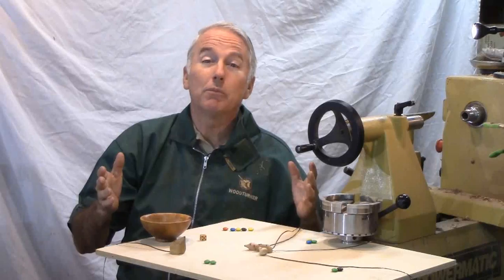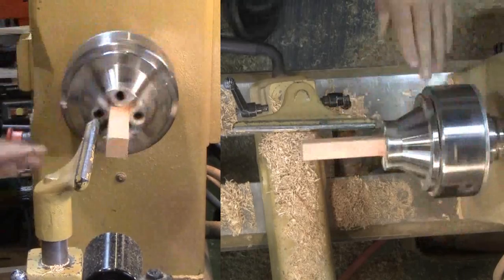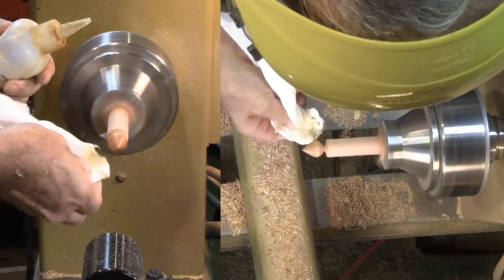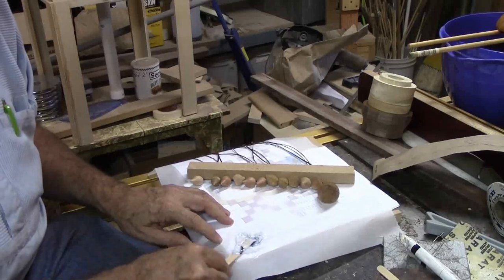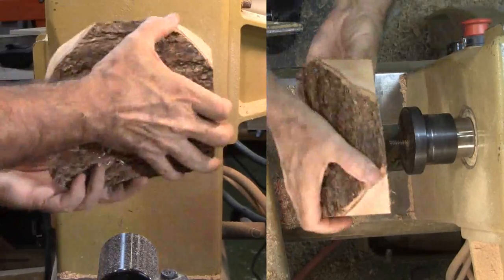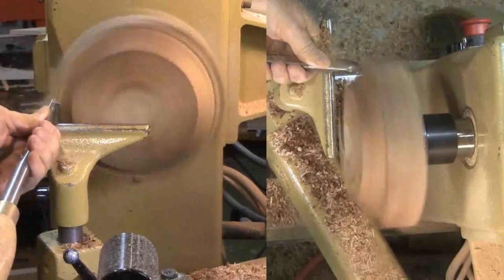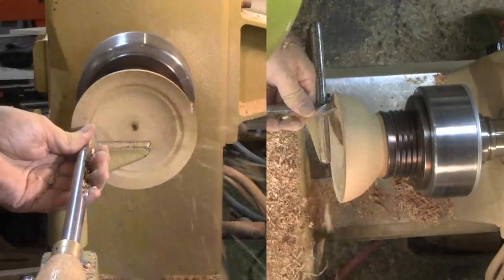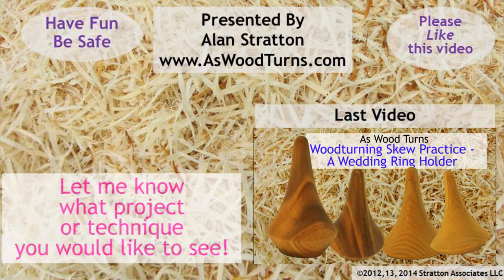Woodturning Cat And Mouse Children's Game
In preparation for my family reunion, I turned 11 mice and one (cat) bowl.
To play:
1) Each player has several tokens. Little chocolate candies are my favorite.
2) All mice are placed in the middle of the playing area. Each player holds on to their own mouse's tail.
3) One player is the cat. The cat has five chances to roll a single die. If the roll is a six, then the cat pounces on the mice with its bowl trying to capture as many as possible. When a mouse is caught, that player gives a candy token to the cat. If the cat pounces when it should not, the cat gives each mouse a candy token.
4) After 5 die roles, a different player becomes the cat.
Many variations adapt the game to older or younger players.
In the past, I tied small corks to string to be mice. We used a cottage cheese bowl for the mouse.
5) If a mouse (player) runs out of tokens, they're eliminated from the game.
6) Duration: Pick something such as when someone runs out of tokens; n number of times around the table. You can always play again. Rules are flexible.
This time, I turned the mice from pen blanks. Each is a little different to provide unique personalities. I used acryllic texture paint for eyes and noses and plastic lace for tails. However, plastic lace is too stiff, string would be a better tail material. I sanded the bottom of each mouse so it could sit up and pay attention. Mice are finished with friction polish.
The cat bowl is turned from a small chunk of apricot that has been drying in my shop for two years. The cat is finished with walnut oil.